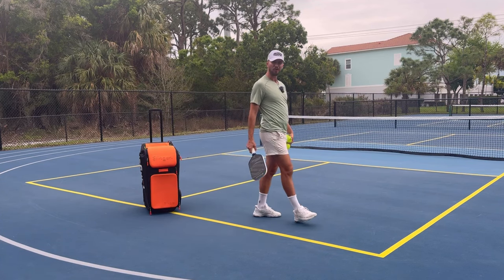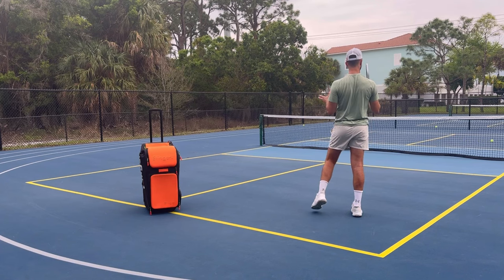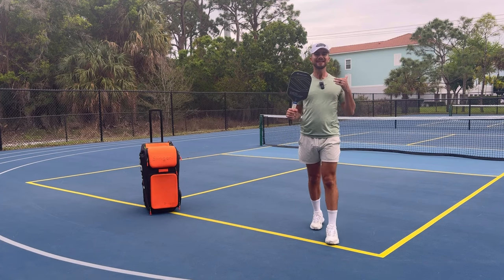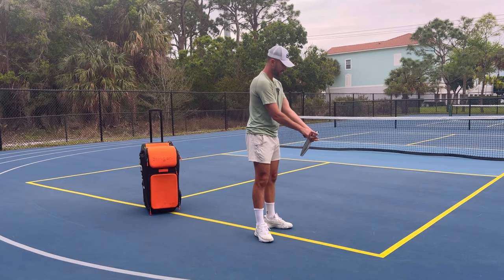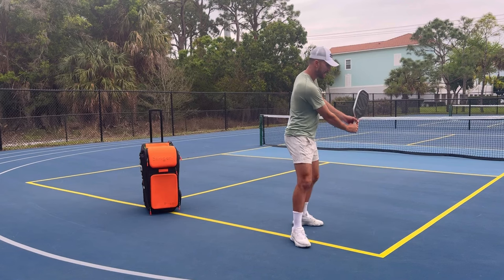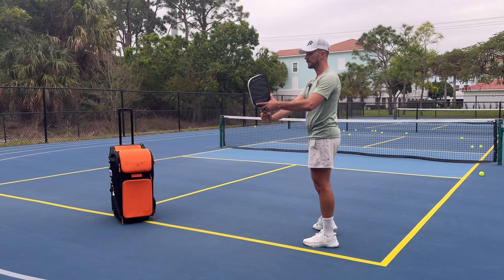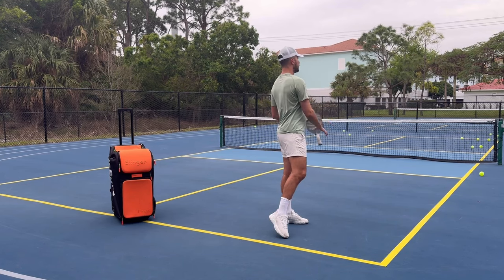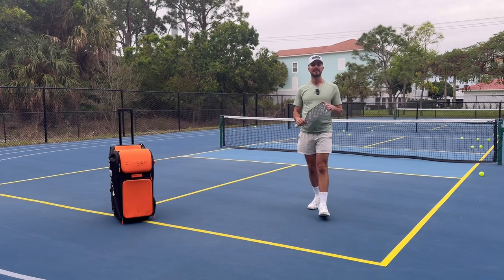The #1 Key Element In Pickleball That No One Is Talking About!: The BACKSWING